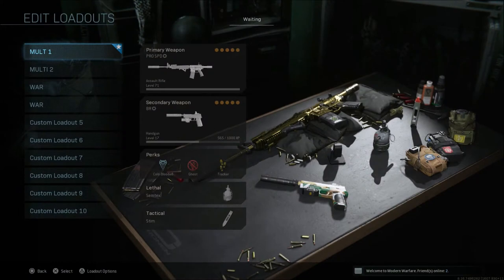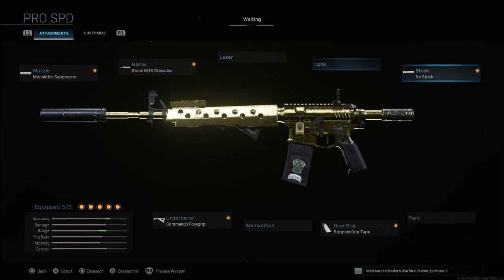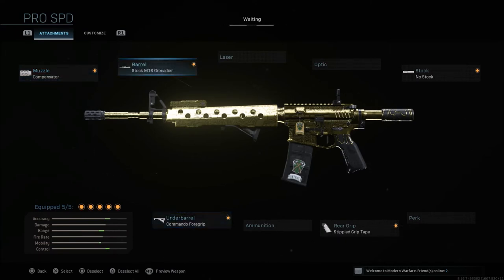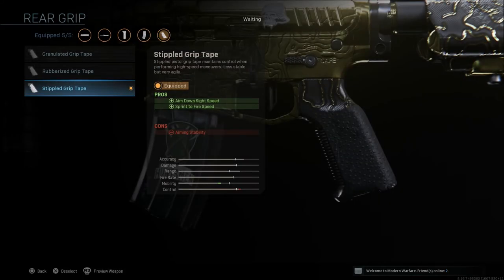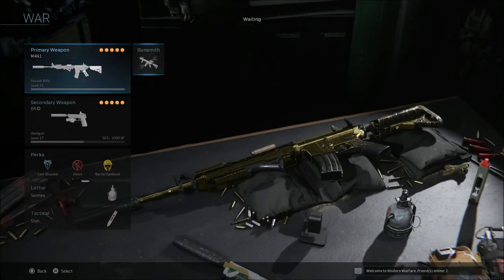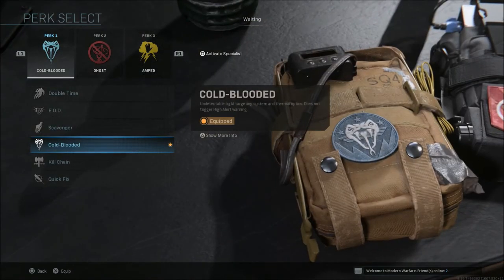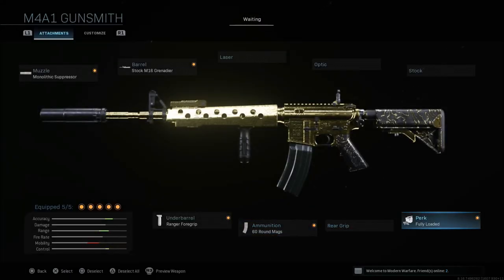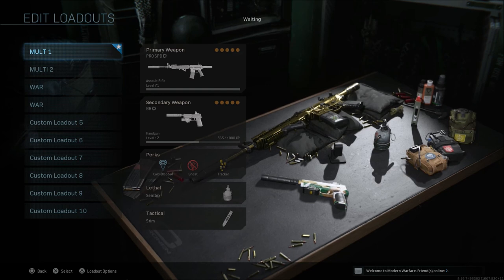Modern Warfare M4A1 Best Class Setup | Updated 2020 Weapon Guide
In today's video I will show you some of the best classes you can run with the M4A1 in call of duty modern warfare.